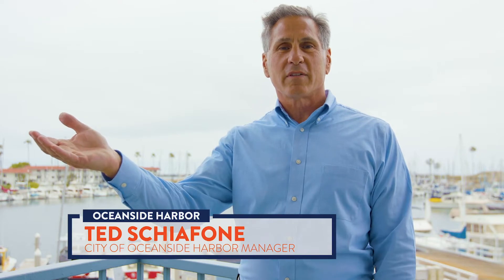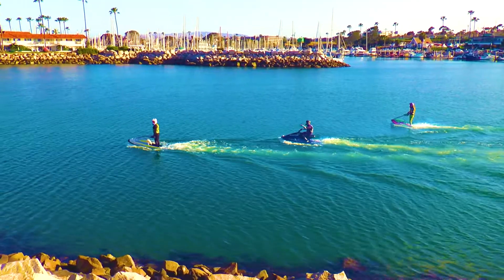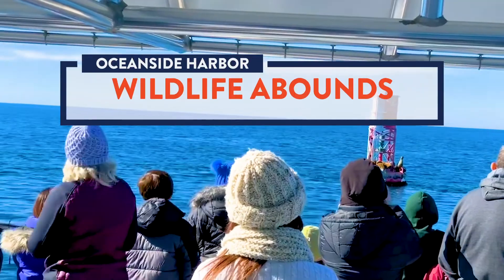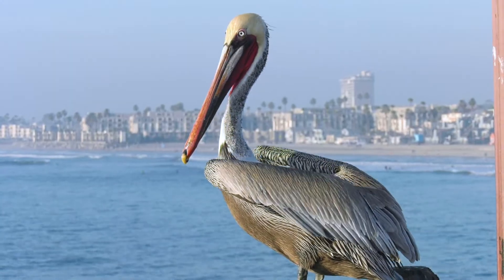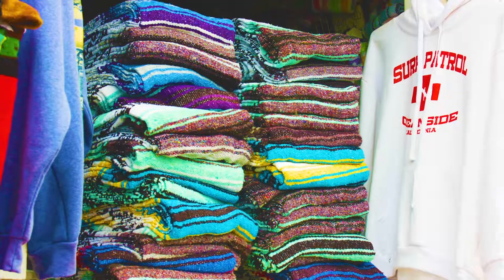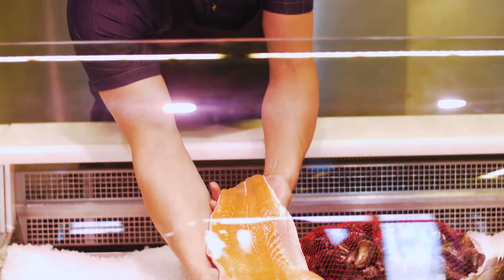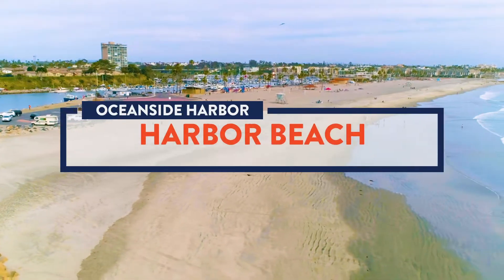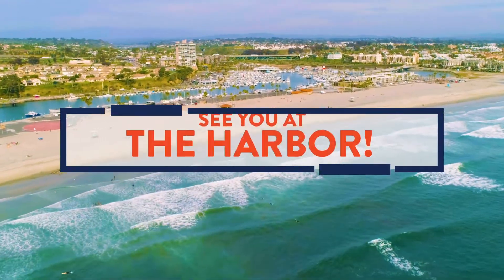The Oceanside Harbor – 2019